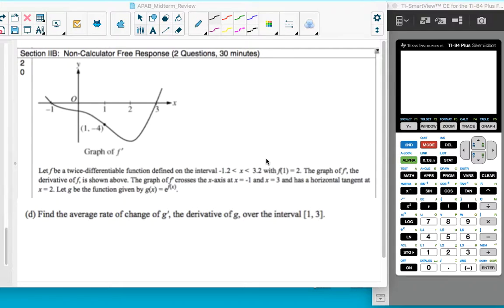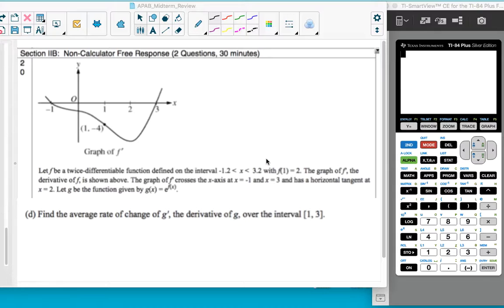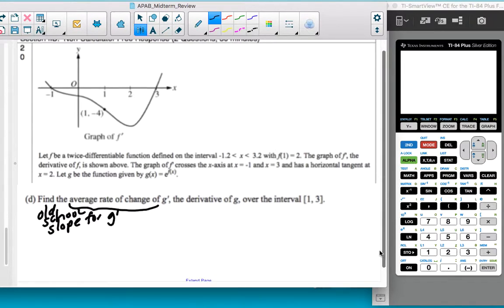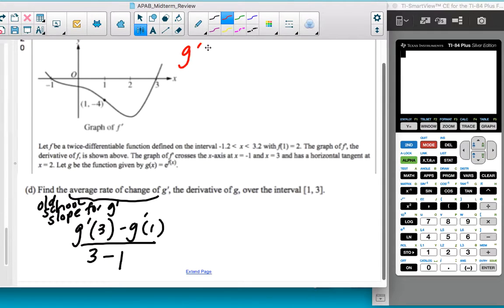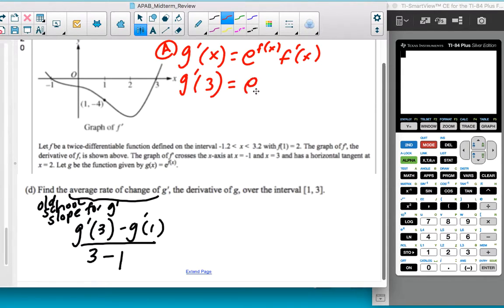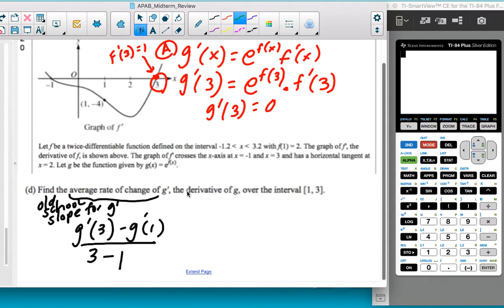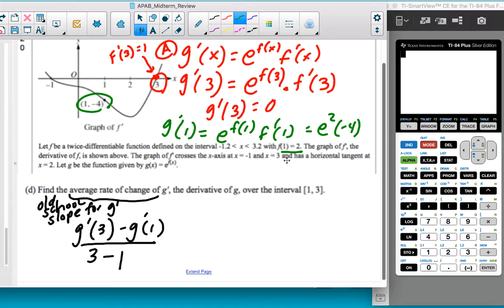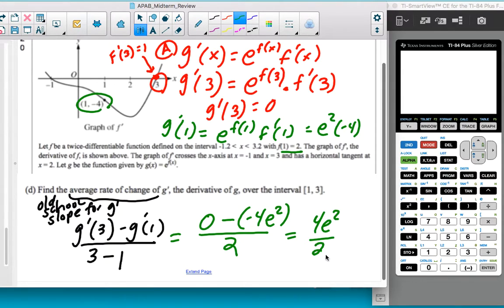APAB Midterm Review FR20D